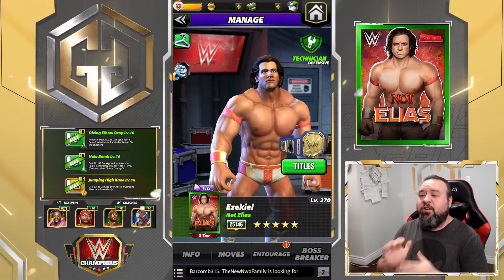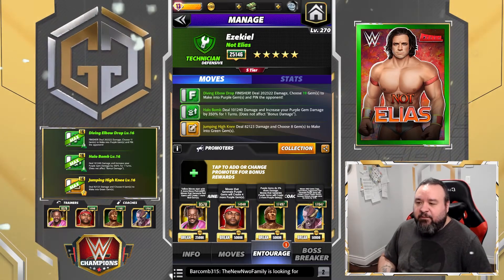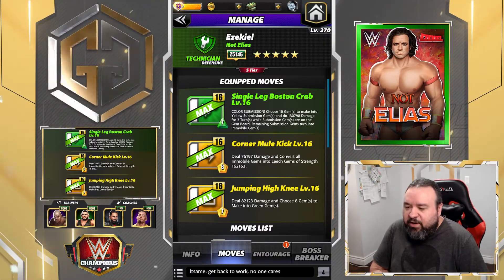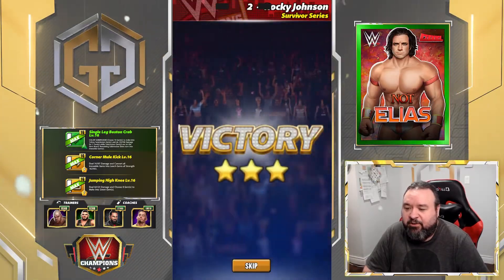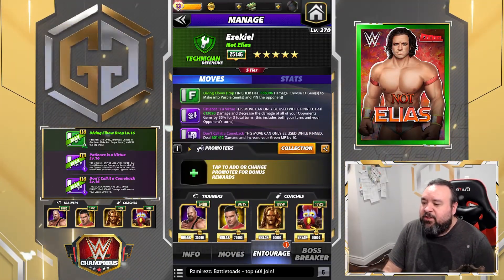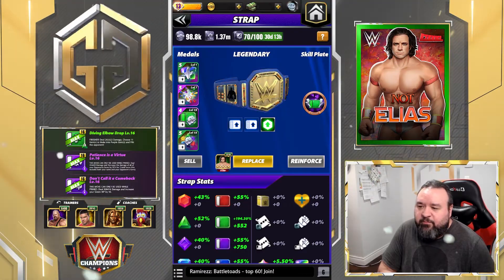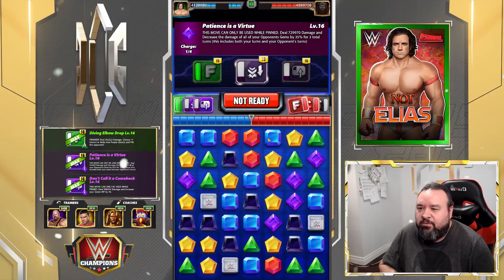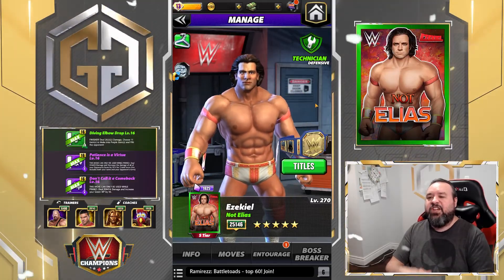5SG Character Preview: Ezekiel "Not Elias" Gameplay / WWE Champions